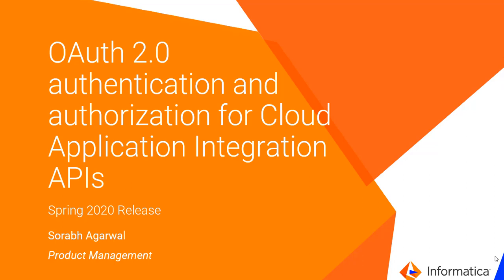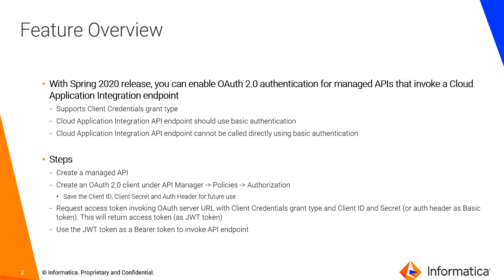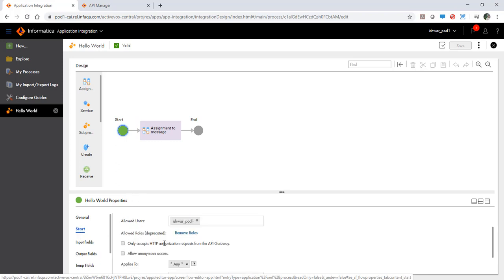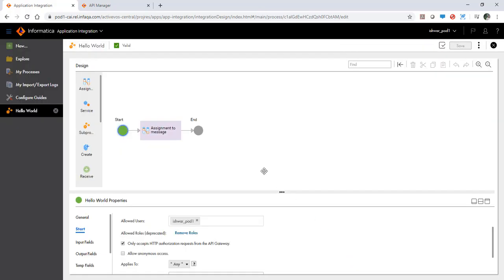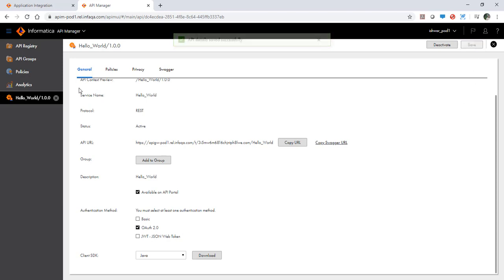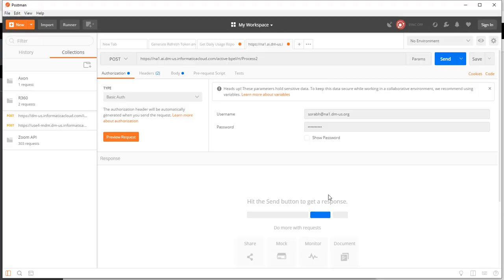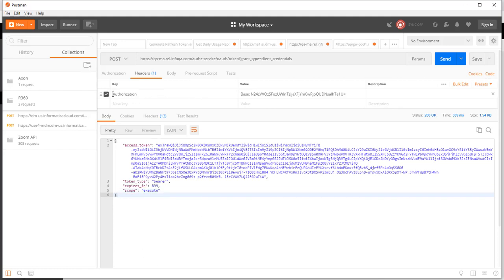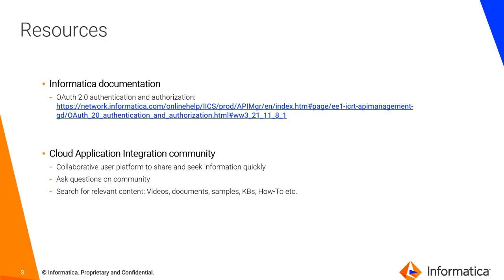OAuth2 Authentication for Cloud Application Integration Processes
In this video, you will learn how to enable OAuth2 authentication for a Cloud Application Integration Process exposed as an API and configure the API to accept only HTTP authorization requests from the API Gateway.

API consumers must authenticate against the Informatica Intelligent Cloud Services OAuth 2.0 server and use the OAuth 2.0 client credentials to generate an OAuth 2.0 authorization token. API consumers must then use the OAuth 2.0 authorization token to invoke the API.